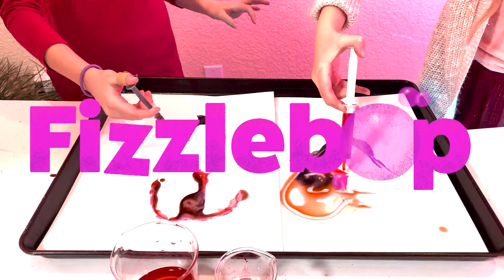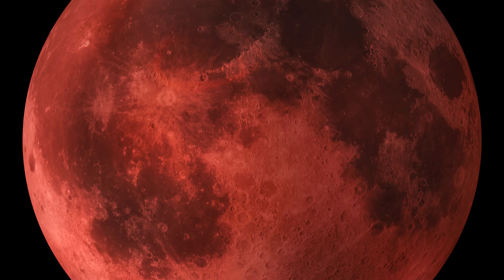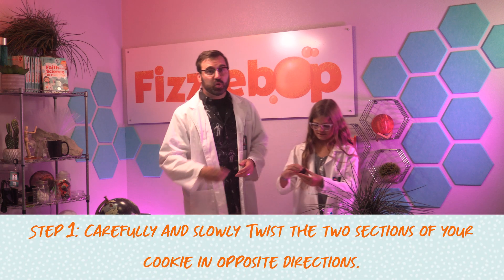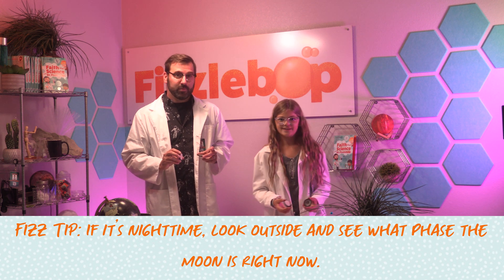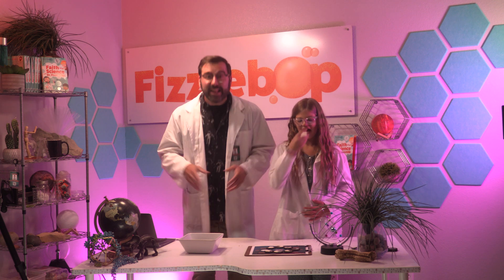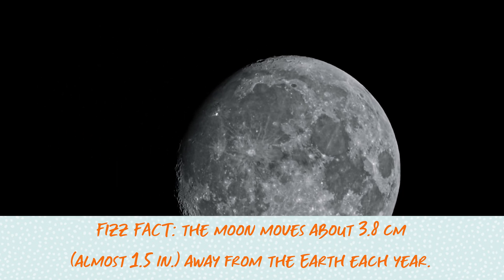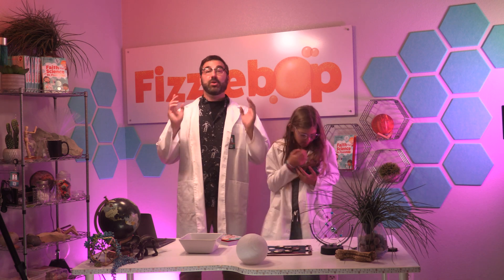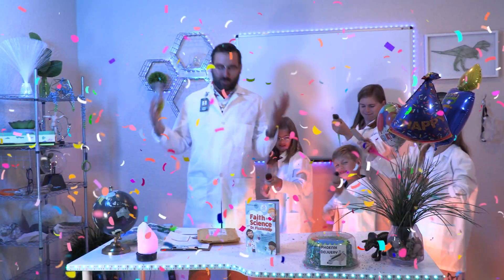Learn Phases of the Moon in 6 Minutes with Dr. Fizzlebop and Cookies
Dr. Fizzlebop walks fellow scientists through a super simple and tasty experiment about the phases of the moon. You'll learn about the phases of the moon and magnificent moon facts.

to learn more and to download the Cookie Moon Phase Guide for Free.